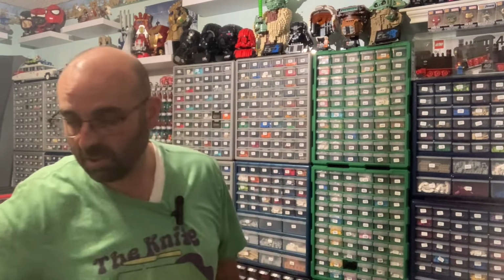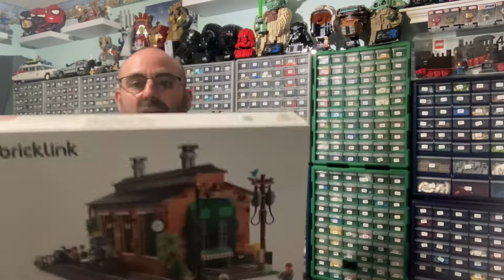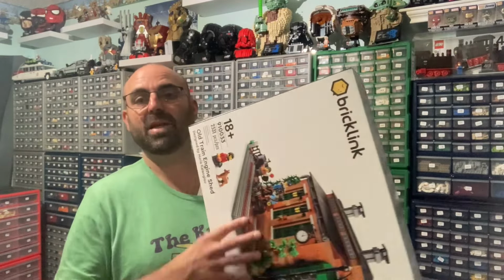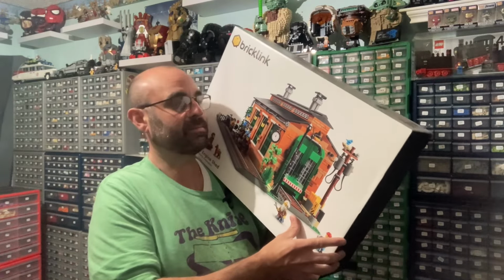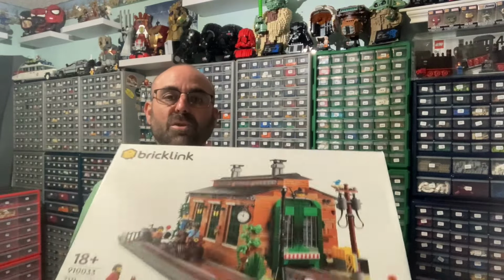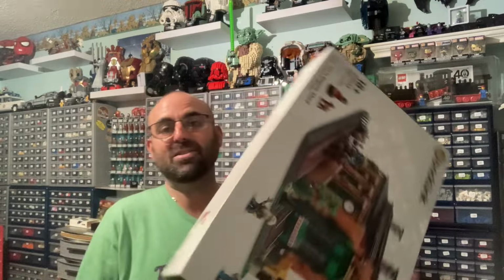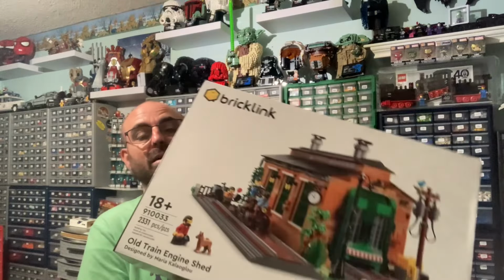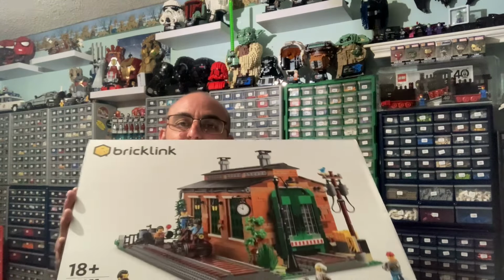Almost a DISASTER of a LEGO Haul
My box got wet.  Almost a disaster